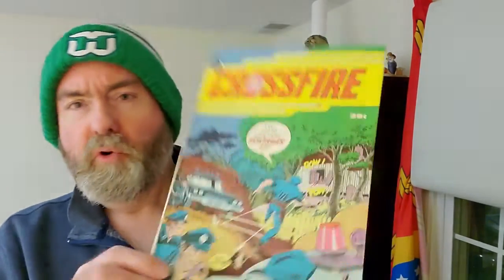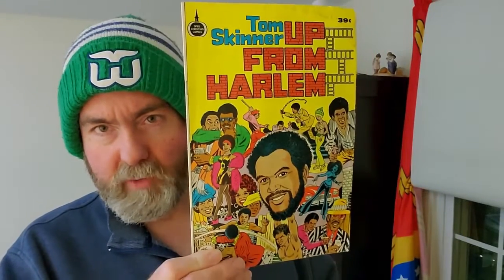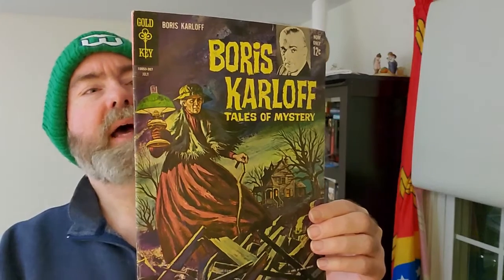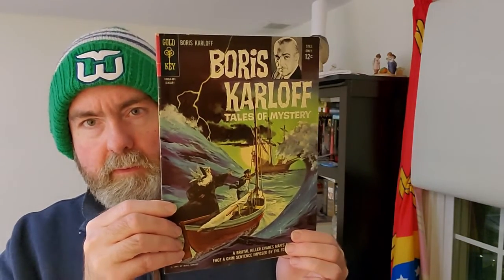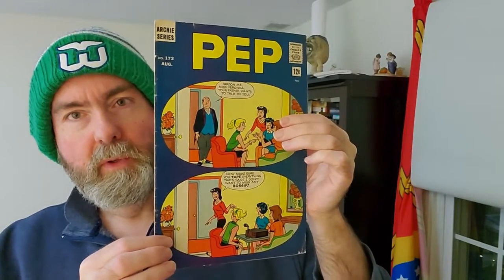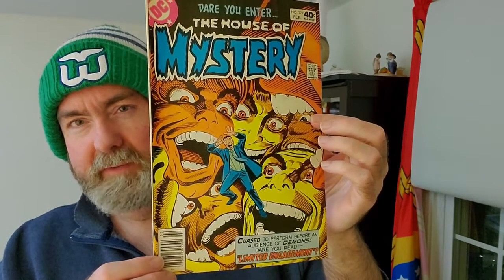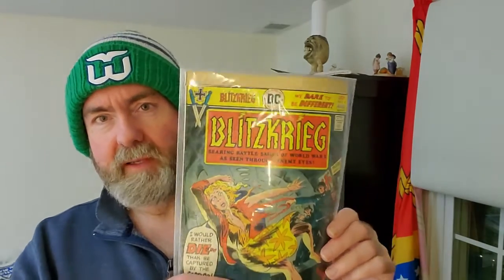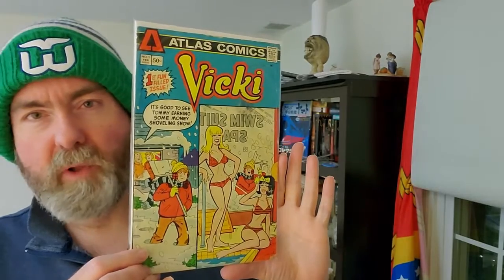Back Issue Haul #107: Visiting Haven for Heroes in Port Jervis, NY!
This time around I'm visiting Haven for Heroes in Port Jervis, NY, where I found a bunch of great comics!

This is Store Visit #63!